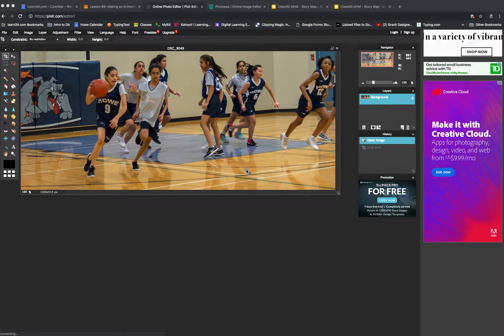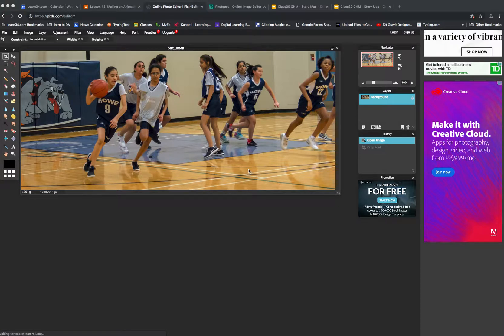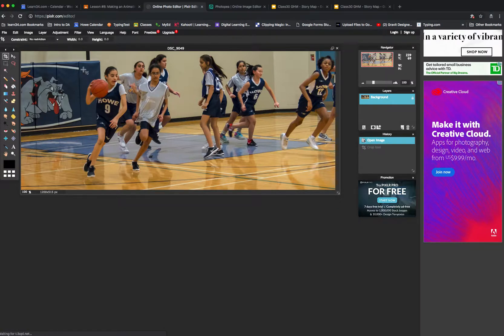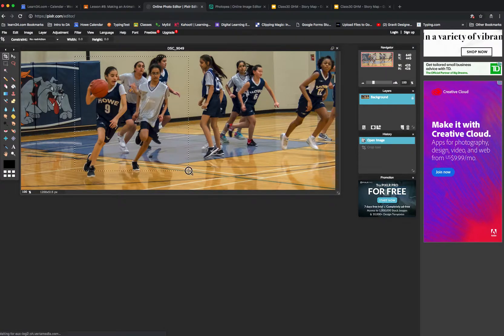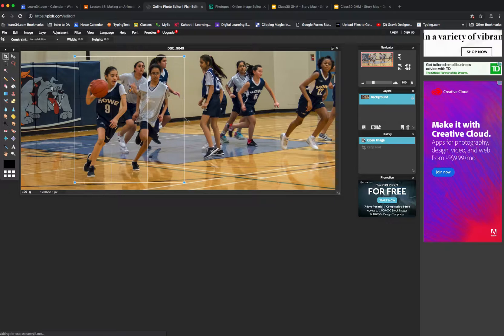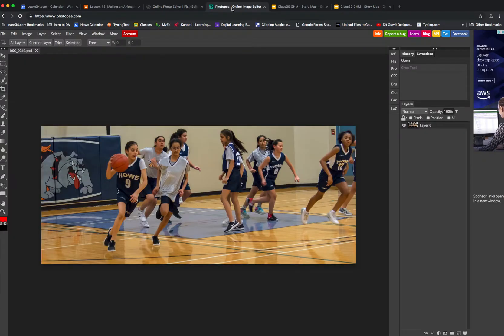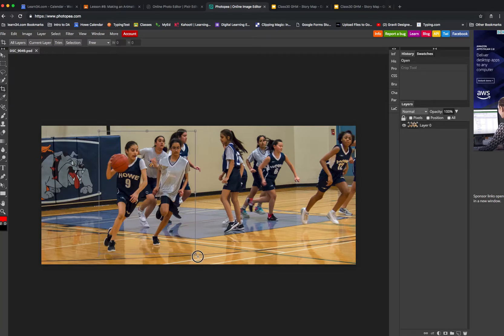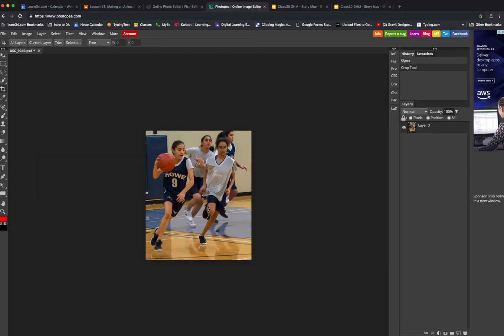Cropping Images in Pixlr or Photopea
Using an image I demonstrate how to crop using two different apps: Pixlr Editor and Photopea.